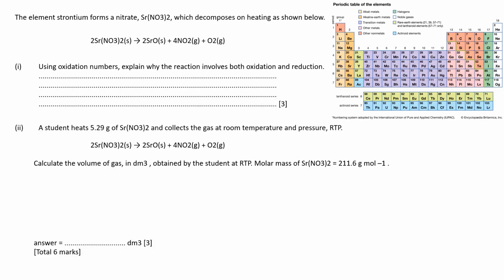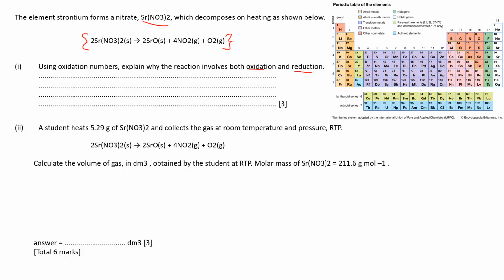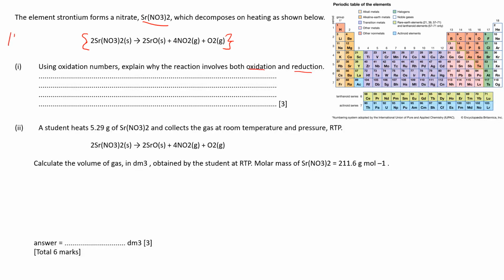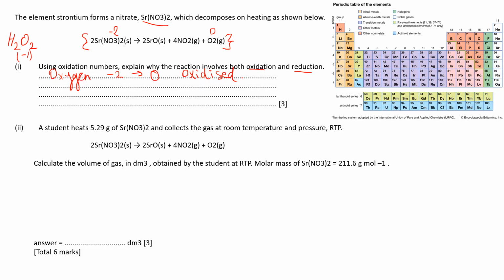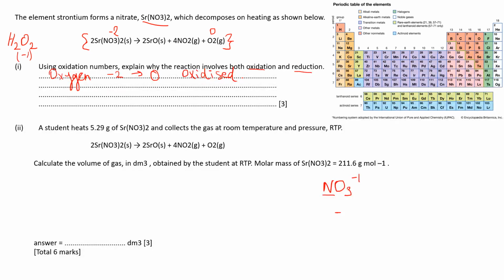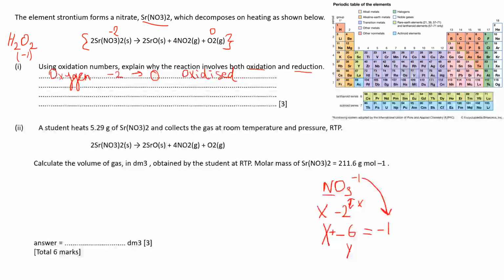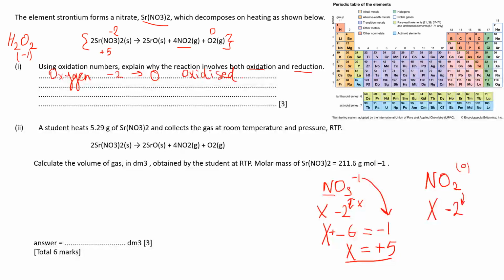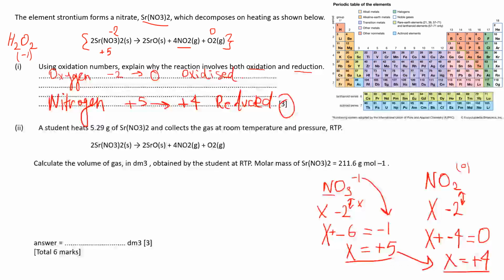Oxidation States: 2Sr(NO3)2(s) → 2SrO(s) + 4NO2(g) + O2(g)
How to explain REDOX reaction in chemistry